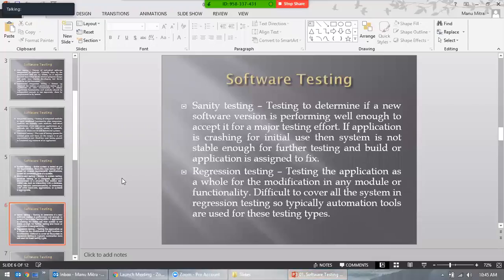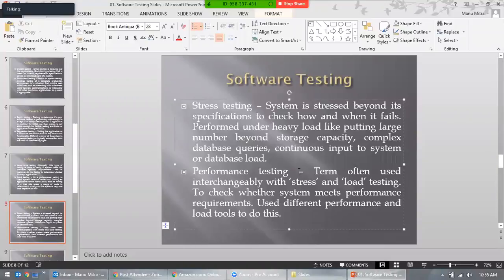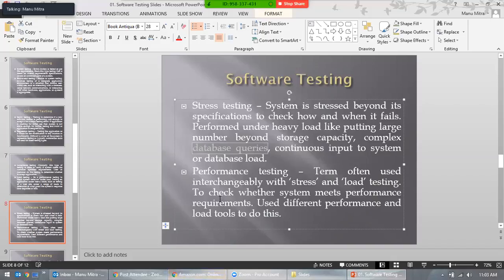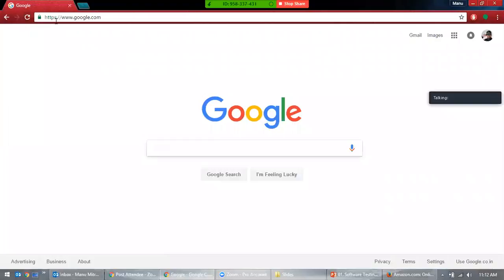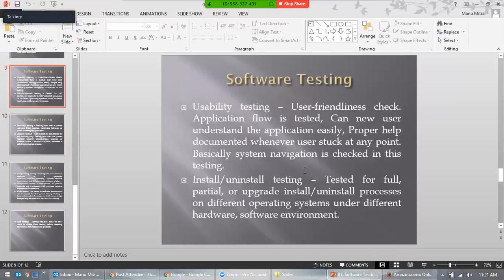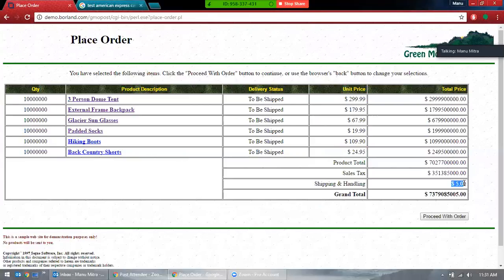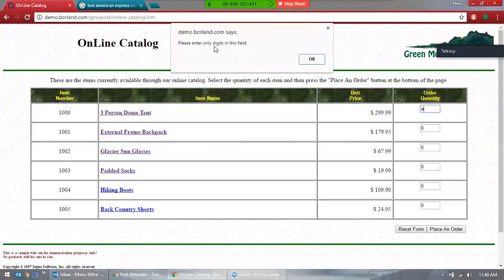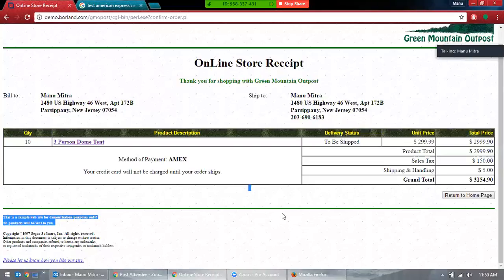02. QA Class by Manu (Dec 12, 2016 - Dec 23, 2016)